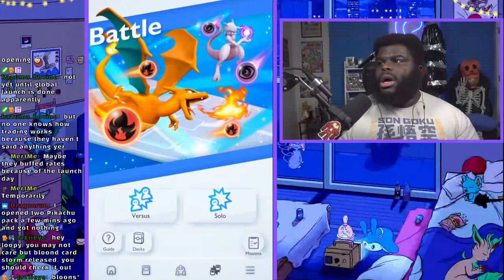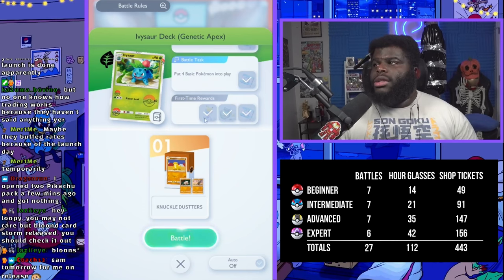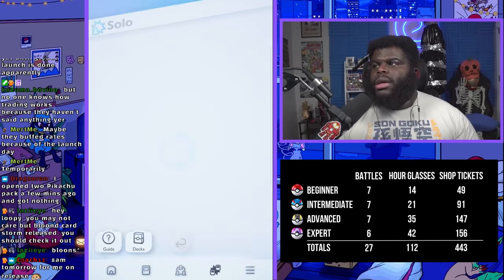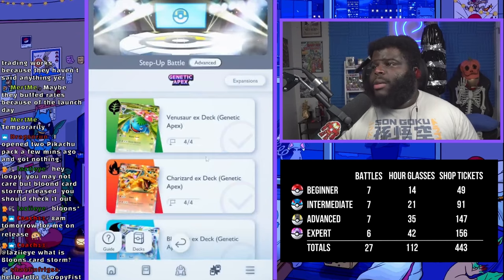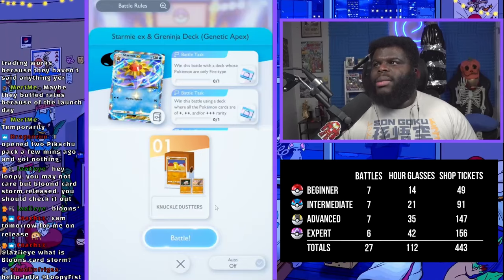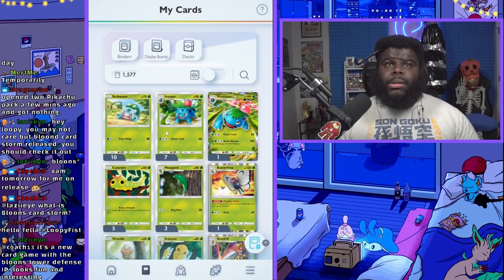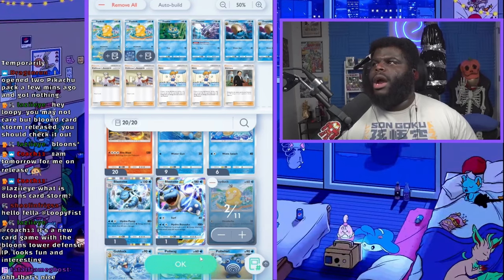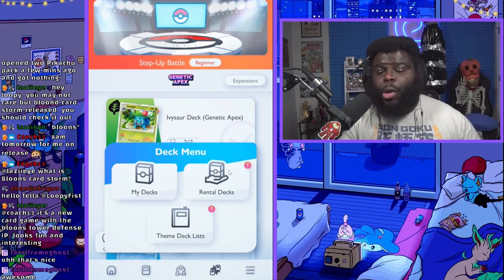Fast Track To Open More Packs! What To Do On Day 1 Of Pokemon TCG Pocket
This goes over solo battles and why they're so important when starting out.

Time Stamps